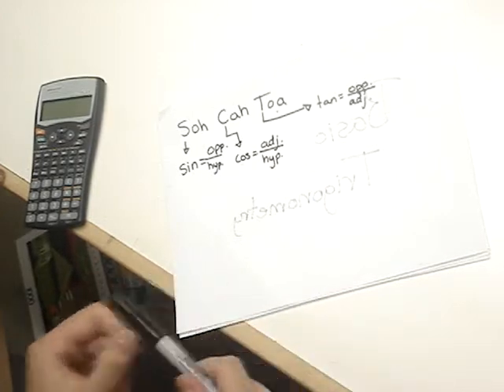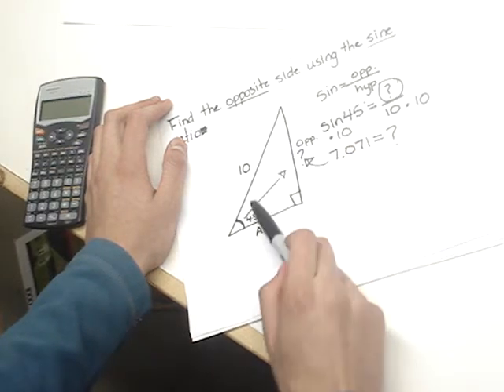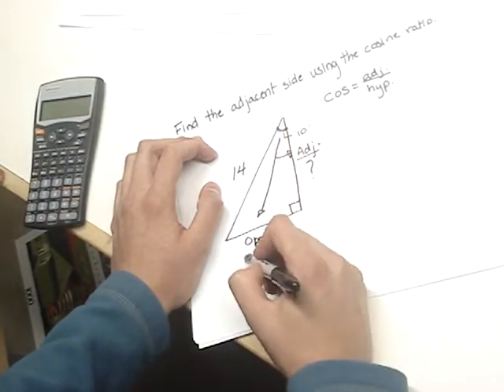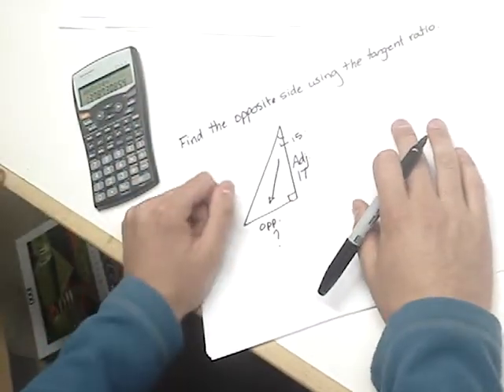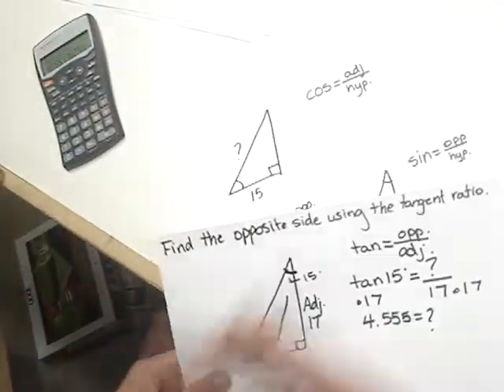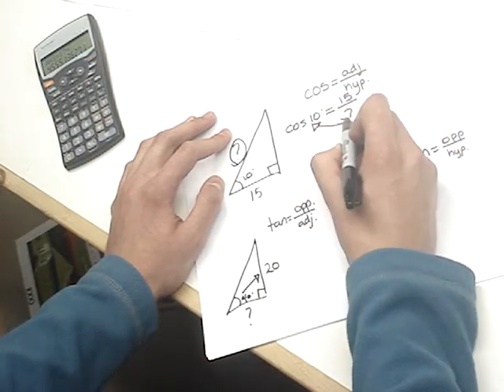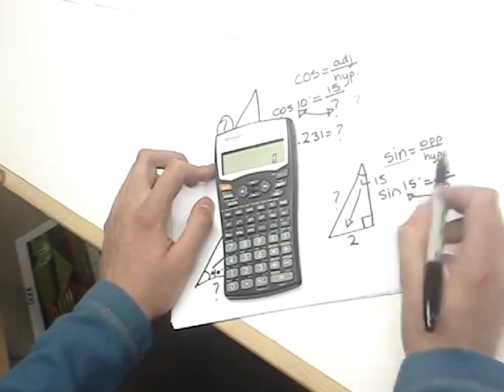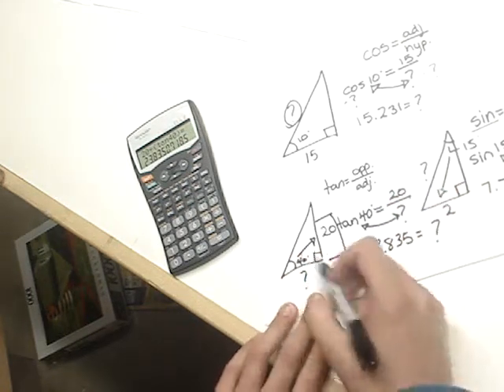Basic Trigonometry Part 1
At about 6:12: "In the next video you will see when to use the reverse OF EACH OF THE RATIOS."